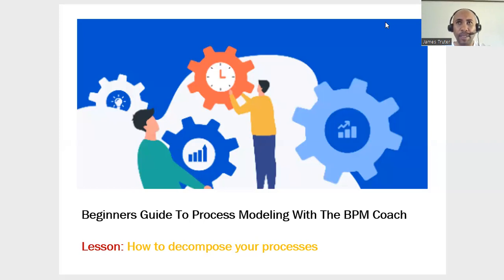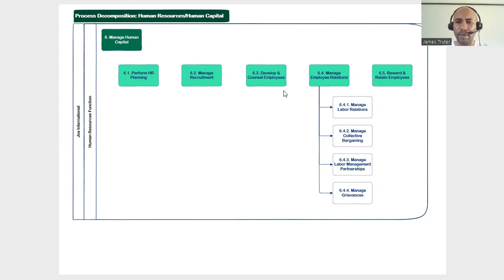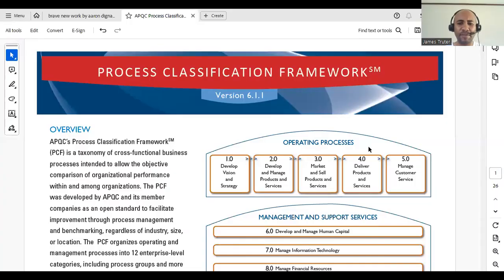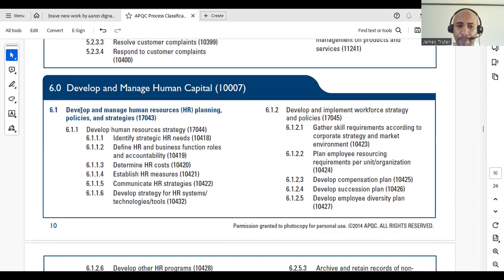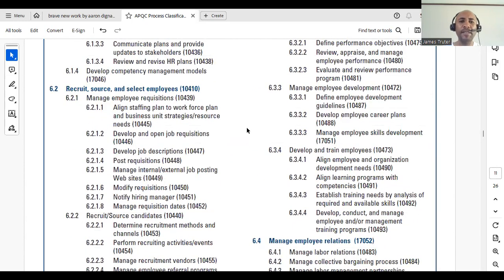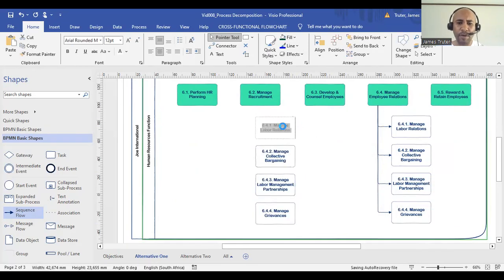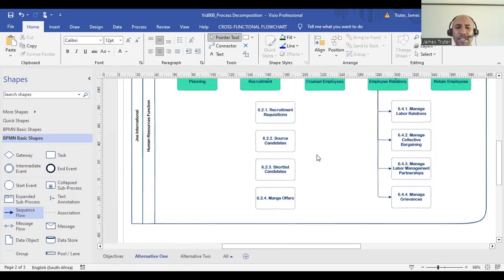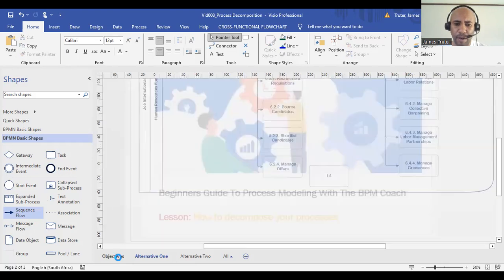Vid008_ Basic Process Mapping [How to decompose your processes using the APQC]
This short video shows users how to decompose a business function, e.g. IT, HR, Finance, Operations etc and then how to benchmark their process against the APQC's best practice frameworks. This video is for both novices as well as experts @Theprocessconsultant  @processmapping  @microsoftvisiotutorials1586   @BPMNGuru   @SOFTWAREAGglobal